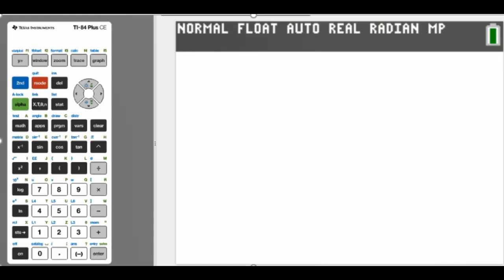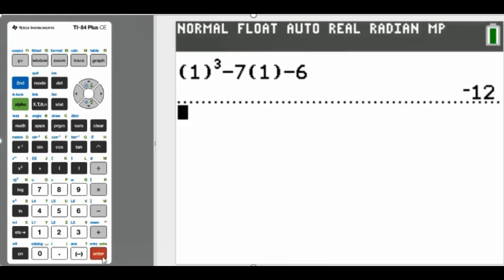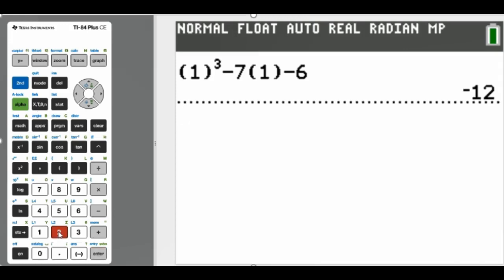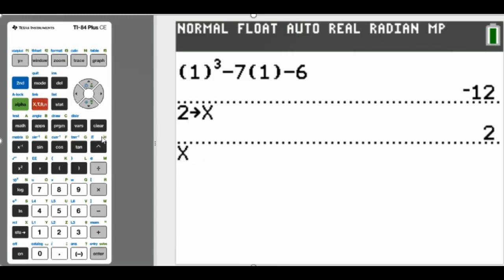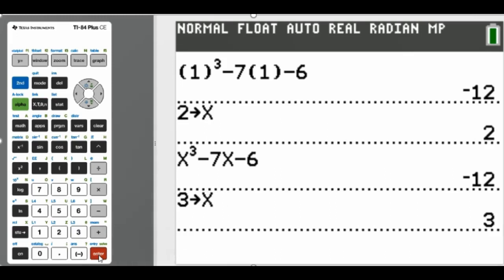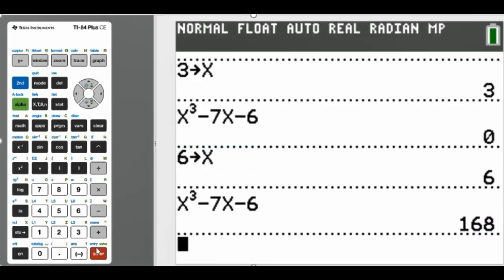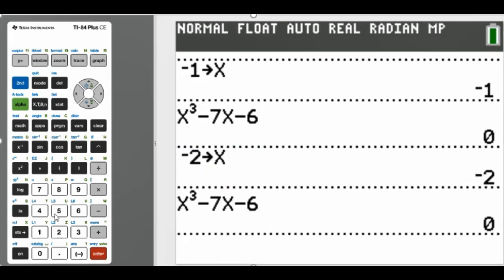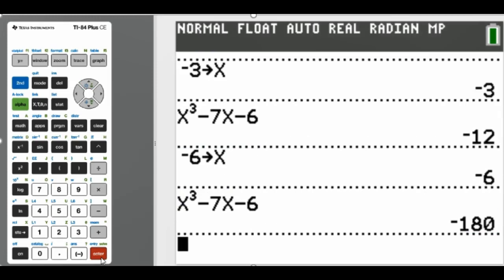5 9 Office Mix #1